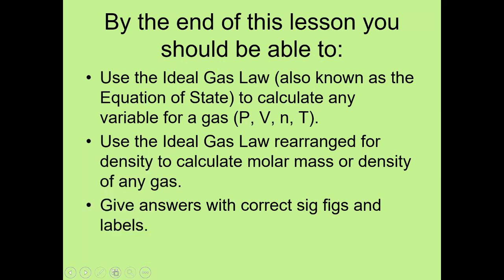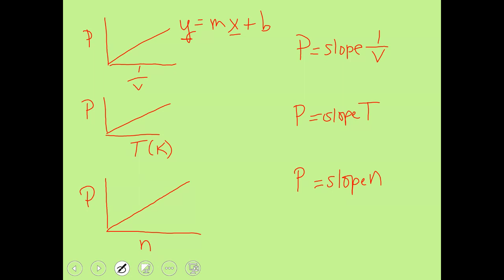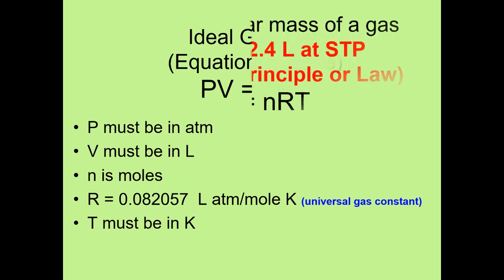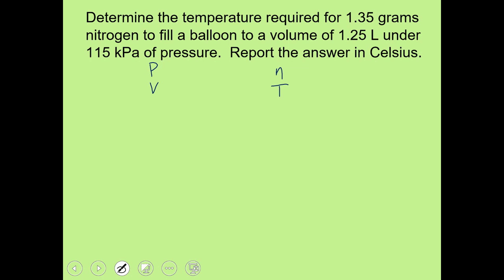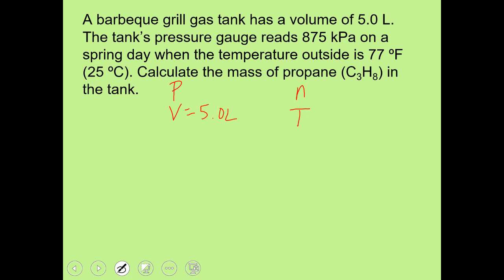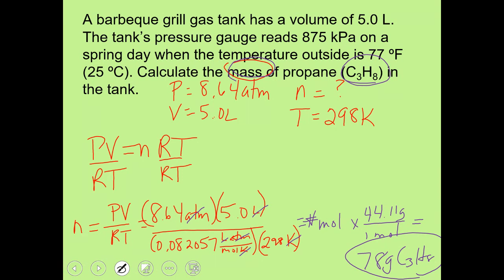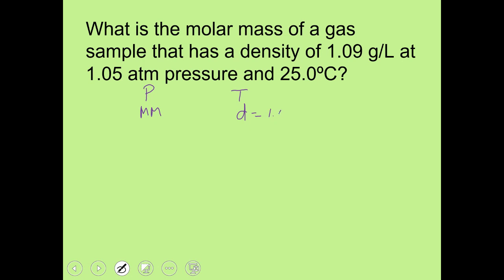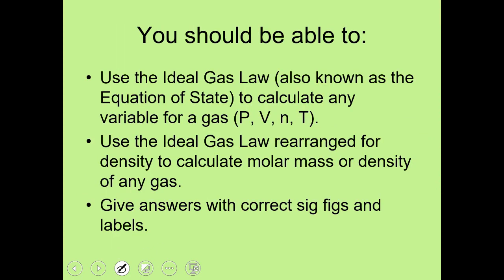Ideal Gas Law